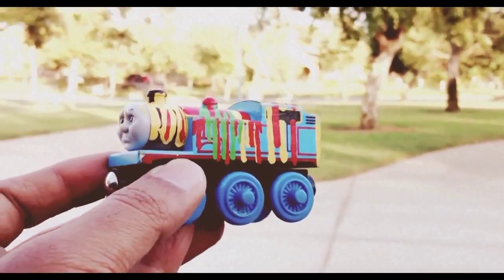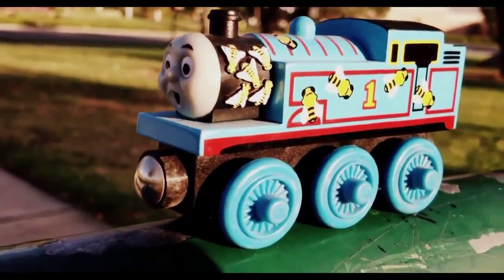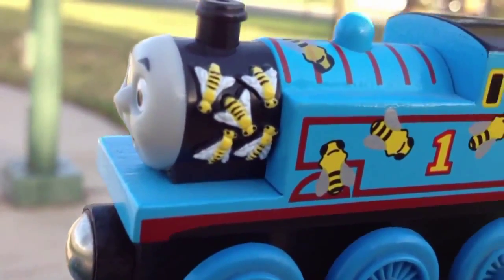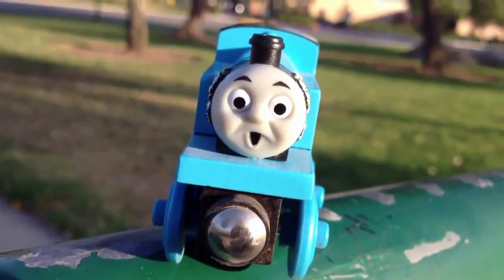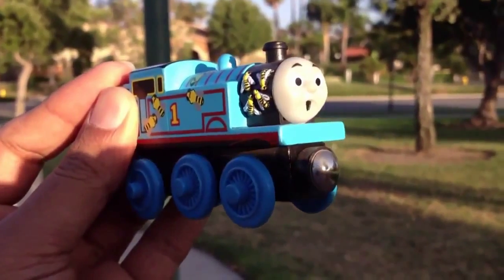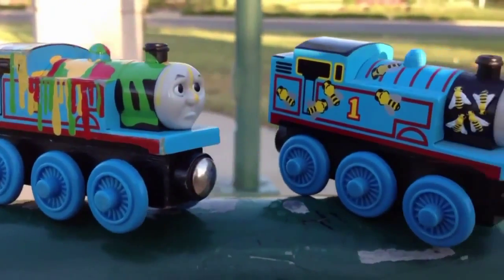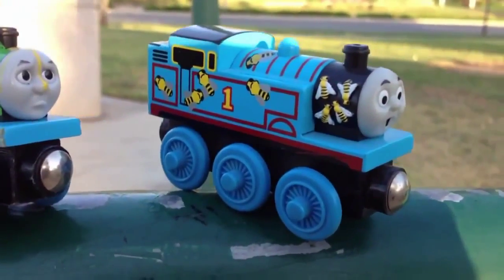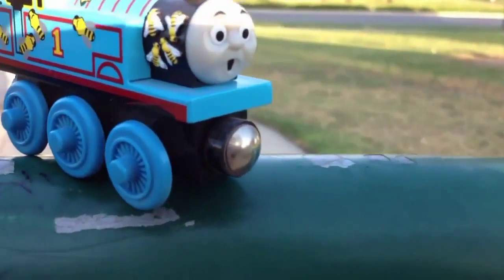Thomas and Friends Character Thomas Bernoulli Disney car Pixar Arena Battle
Their purpose is simple: amuse and entertain children.
Here you can find toys and surprise eggs of Disney Pixar, Sponge Bob, Super Mario, Peppa Pig, The Smurfs, Toy Story, Shrek, Batman and Spiderman, Transformers, Angry Birds, Pocoyo, Disney Princess, Minnie Mouse and Mickey Mouse, Minion, Dora The Explorer, Barbie, Hello Kitty, Teletubbies, My Little Pony.

Soft and funny stuffed animals, and Barbies with their clothes and accessories too.